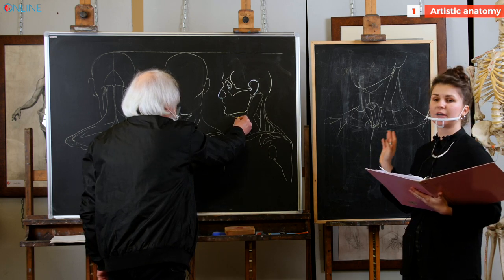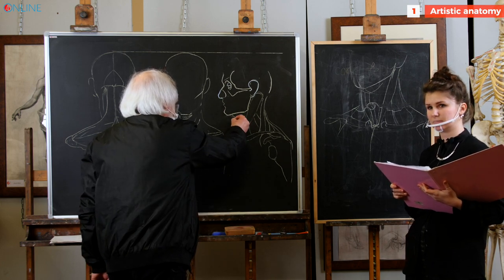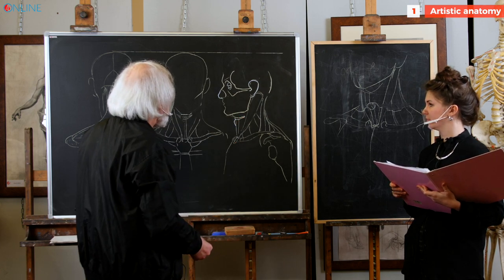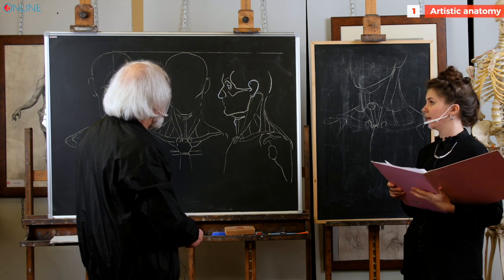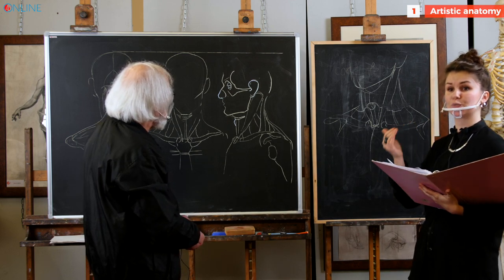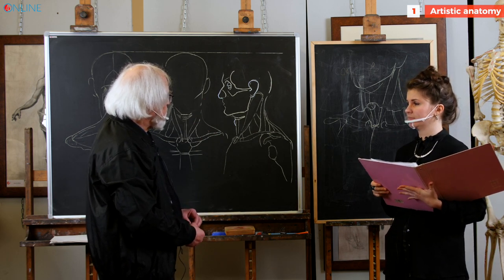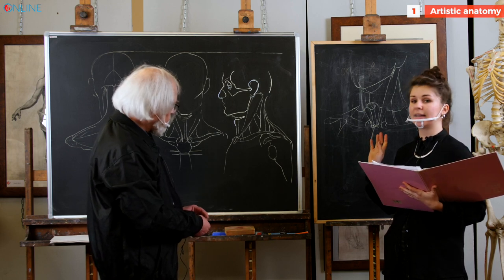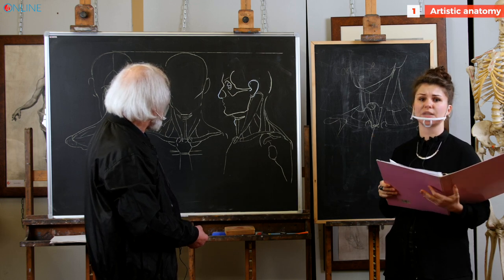Anatomy for the artists 13. MUSCLES OF THE NECK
Every January and every May the FCAA offers you to join the intensive Anatomy course. This workshop gives essential knowledge about the structure, proportions, and features of the human body. It teaches the direct application of anatomy to artistic drawing.

The training includes both theory and practice and is aimed to:
• To increase awareness of the skeletal structure
• To in still in the mind a full image of the human figure, proportions & plains
• To understand the proportional system and learn key points of the human body
• To study a constructive drawing approach, properly using perspective rules in creating
a 3D image
• To visualise complex forms in simpler geometrical layout

The content of the course includes such topics as:
• Skeleton in three projections
• Skull
• The rib cage, pelvis, and limbs
• Major joints
• Hands and Feet
• Key points of the body, 3D understanding of construction
Included in the curriculum as supplementary topics:
• Character creating
• Physiognomy
• The scale of human emotions and gestures for illustration

The classes are held from Monday to Friday, providing an average of 5 hours of training per day. This course provides a strong foundation in understanding and application of human anatomy in various fields of visual arts. And therefore, it is especially useful for students planning to pursue creative careers in animations, illustration, design or fashion.